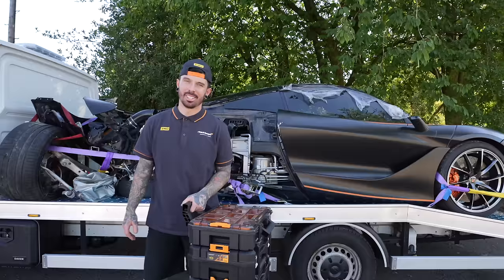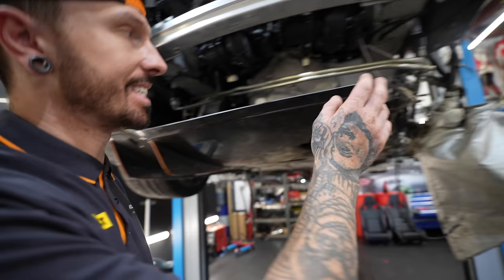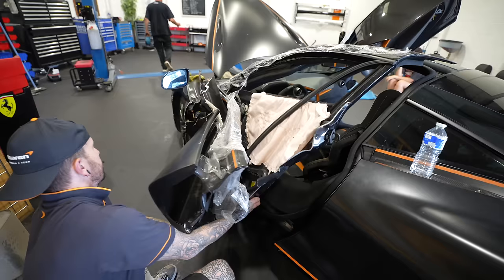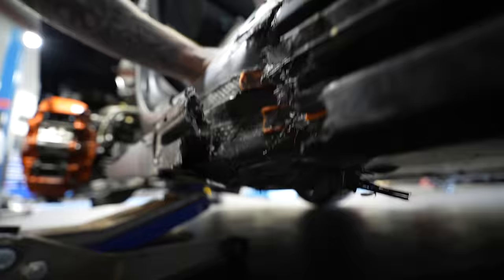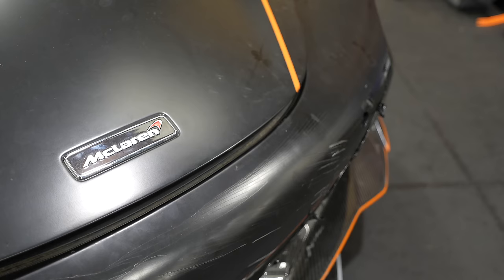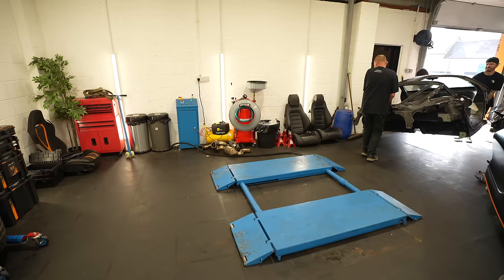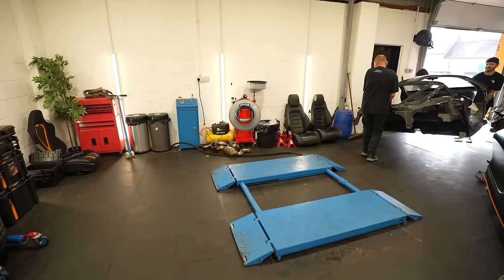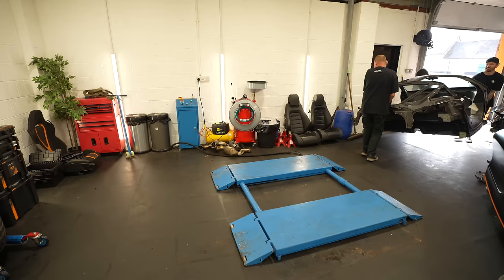REBUILDING A WRECKED MCLAREN 720S | PT1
I bought a crash damaged Mclaren 720s from Amsterdam but after it was delivered back to the UK i found some serious damage on the carbon tub that mclaren repair specialist wont touch. As i had spent so much on the car i was desperate to get it back on the road so i called Mclaren for help.